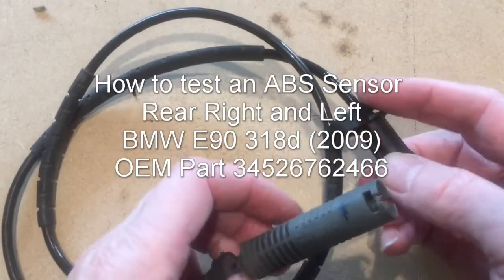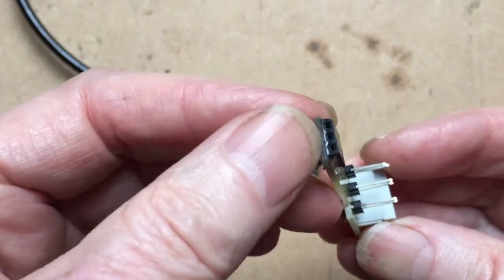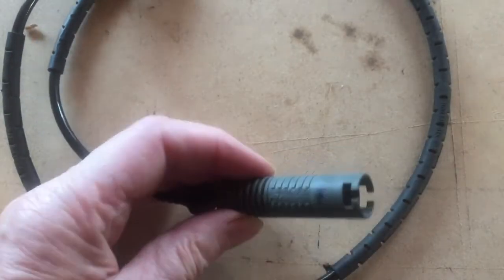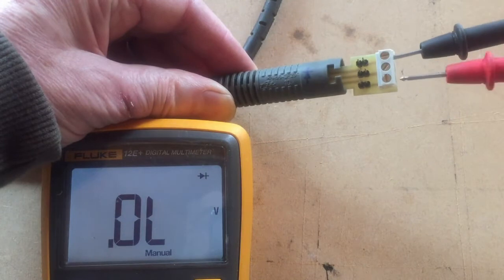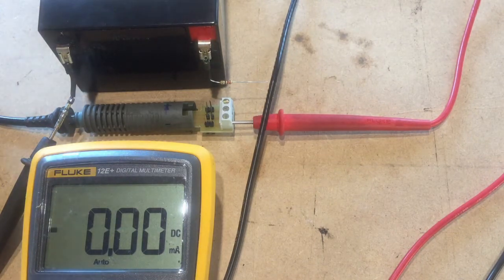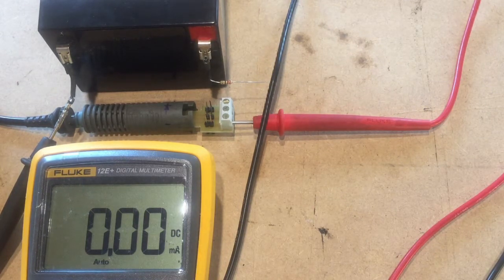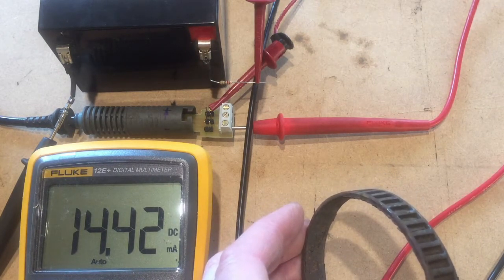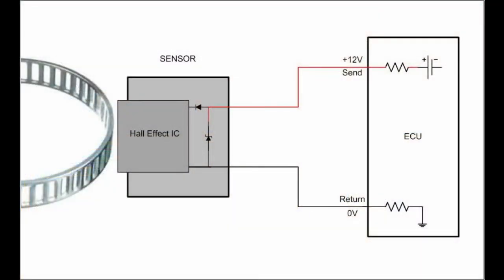BMW E90 318d (2009) ABS Sensor Test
This video show how a 2-wire ABS sensor works. This is based on the BMW part 6762466. It may be similar to others. I found it very difficult to test the sensor while connected. I needed to test the sensor as it had become damaged by a fault on the reluctor wheel.